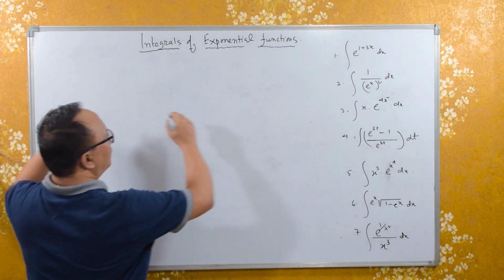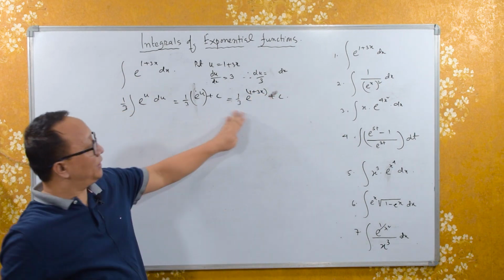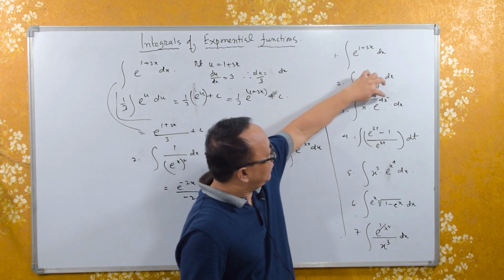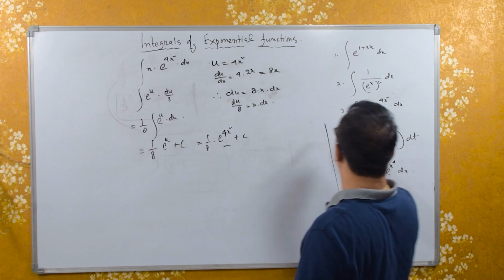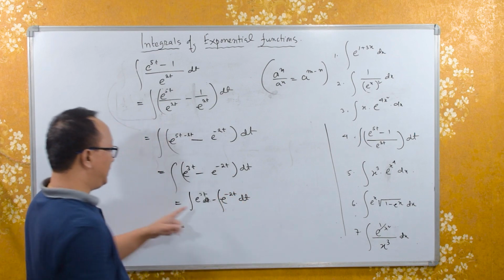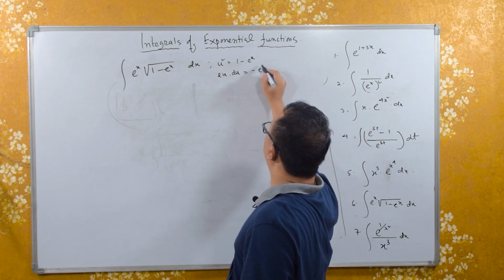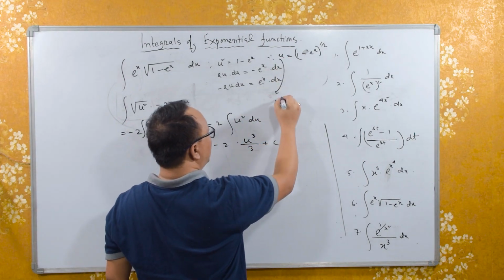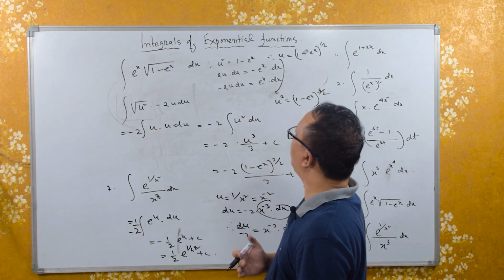Integral of Exponential Function Part 1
Integral of Exponential Function

1) integral of e^(1+3x) , 00:28
2) integral of  1/ (e^x)^2 , 03:14
3) integral of  x. e^(4x^2), 04:33
4) integral of  (e^(5t)-1) / e^(2t), 06:45
5) integral of  x^3.e^(x^4), 09:38
6) integral of  e^x . sqrt (1-e^x) , 10:02
7) integral of  e^(1/x^2) /x^3, 13:12